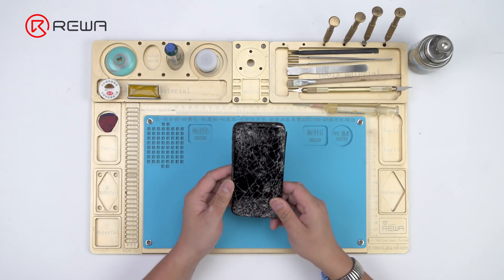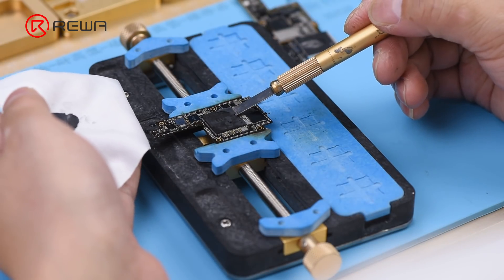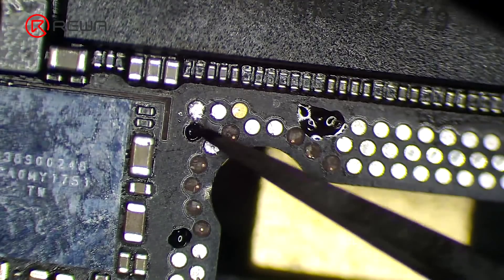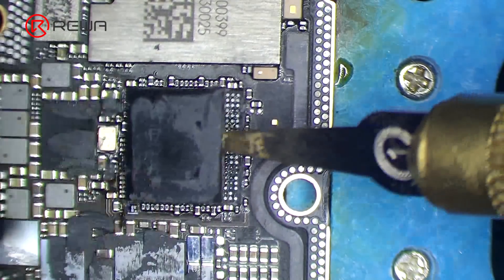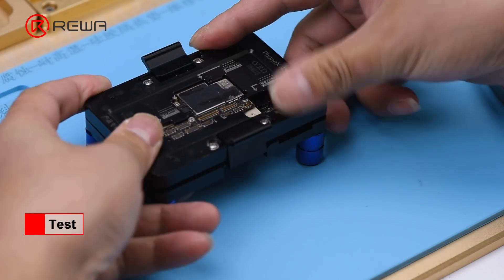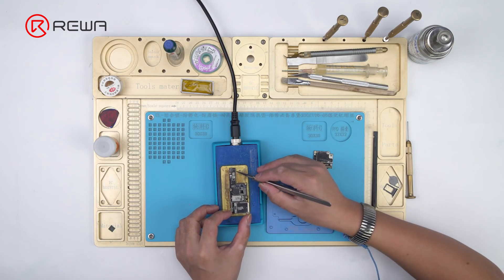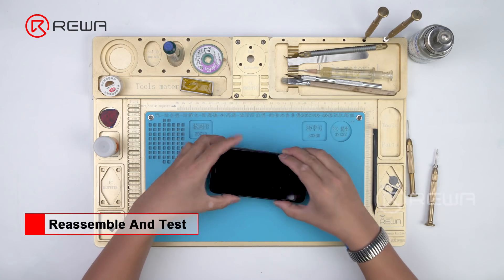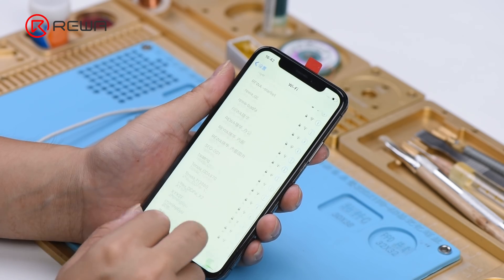iPhone X Restoration - More Than Board Swap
REWA LAB received an iPhone X that had been severely damaged in a car accident. Today we will
show you how to restore it step by step. Let's bring it back to life!

00:00 Intro
00:12 How to restore iPhone X by logic board repair?
00:36 Cosmetic Inspection
01:46 Jump Wire
03:58 Test
04:44 Swap The Lower Layer
06:54 Test
07:38 Motherboard Recombination
08:37 Transplant Parts
09:00 True Tone Restoration
09:25 Reassemble and Test
09:59 Wi-Fi Unbinding